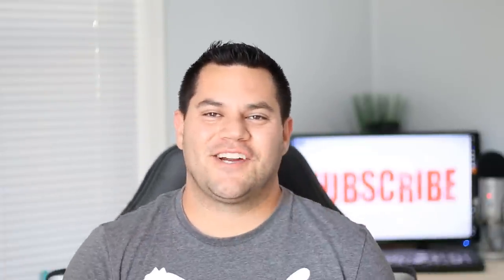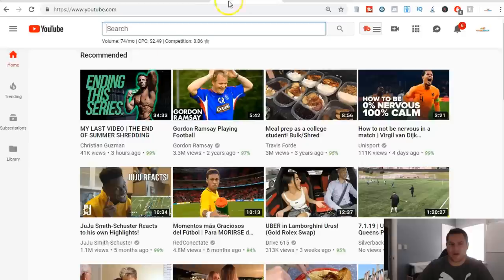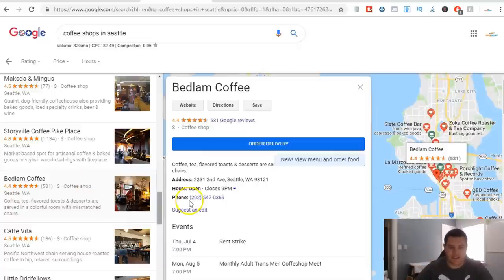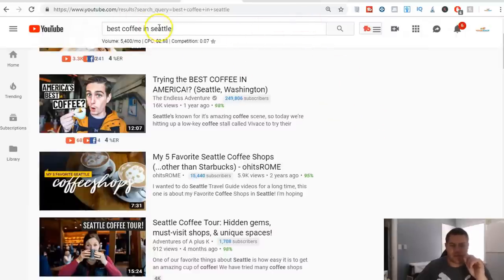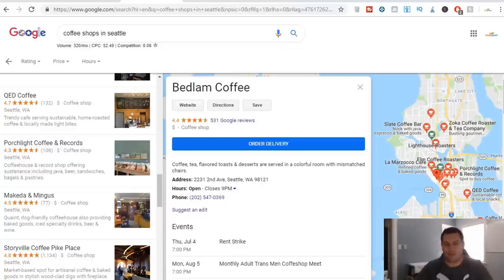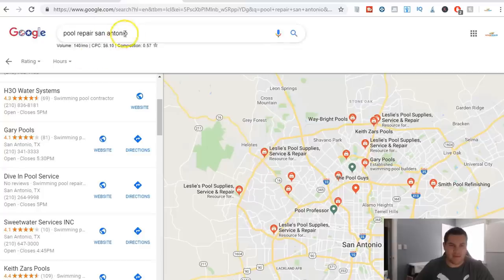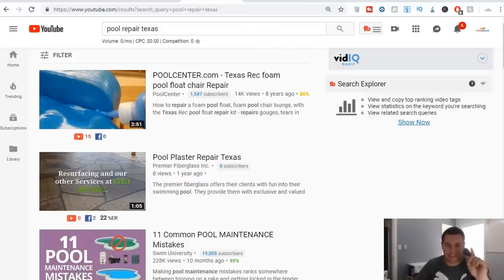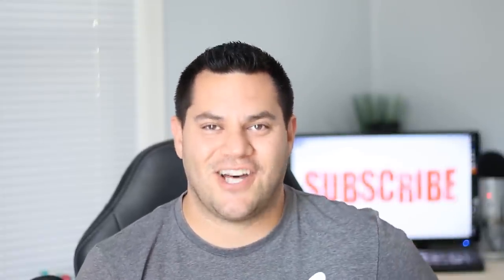How To Make $4,000+ Per Month Using Google (WORLDWIDE)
You want to know how to make $4,000+ per month using Google? Let me show you the simplest way to make money from Google in 2019.

Have you been wanting to start making money from a YouTube Channel? If making money while you sleep is your dream, then let me show you how you can achieve that.

I am sure you have seen a lot of people are making money from Google, but you probably didn't know exactly how they are doing it. This is why I wanted to create this video and show you exactly how you can make $4,000+ per month with Google. This is something that you can do anywhere in the world, which makes it such a great business model.

►Think And Grow Rich
►The Slight Edge
►The 7 Habits Of Highly Successful People
►The 10X Rule
►The Power Of Habit